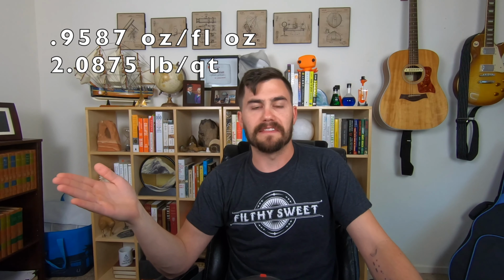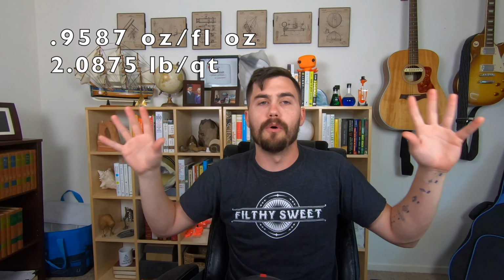Why Imperial Units Suck